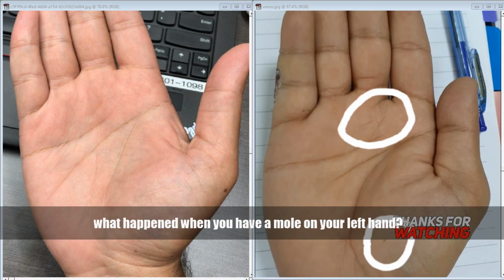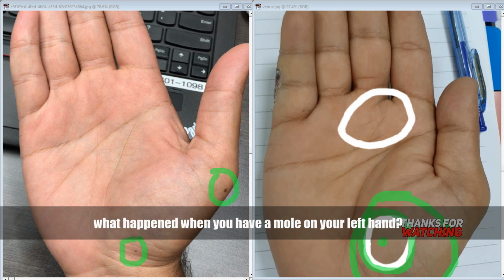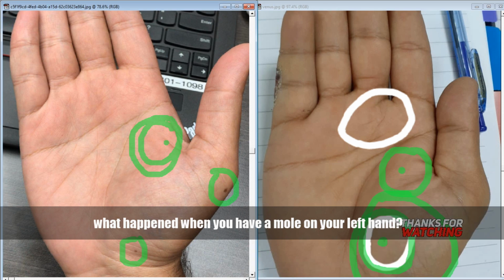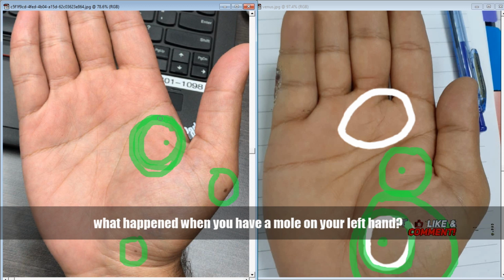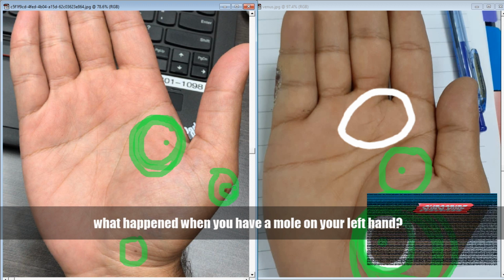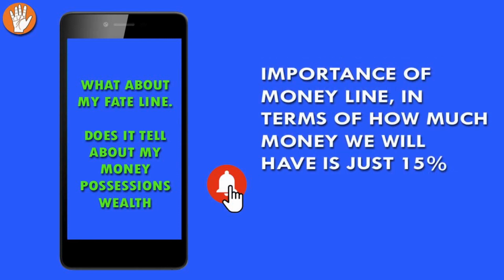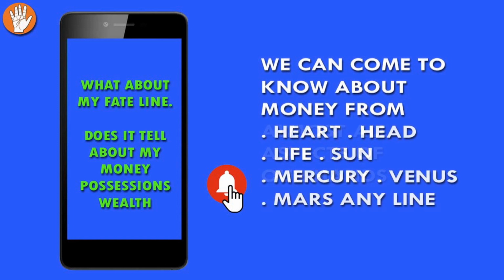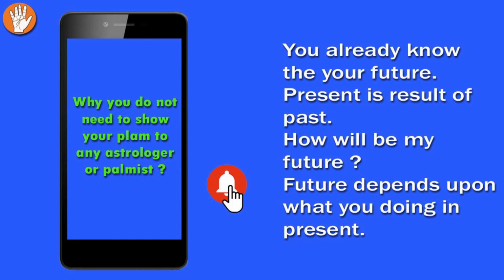Left Hand Par Moles: Meaning, Luck & Success Ka Sach | Palmistry Manish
"Credits: Images used in this video are sourced from the internet. If I had known the original source, I would have provided specific credits.